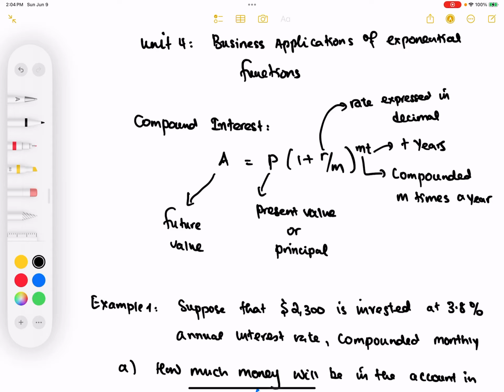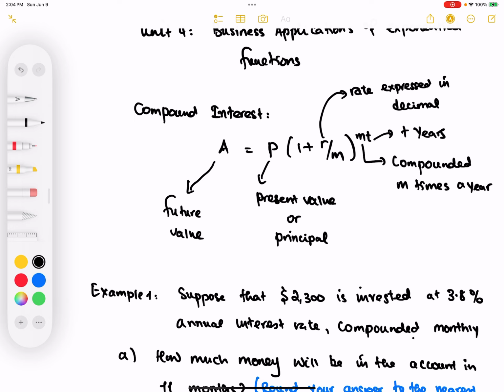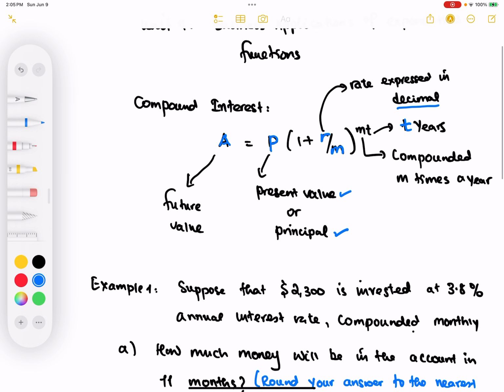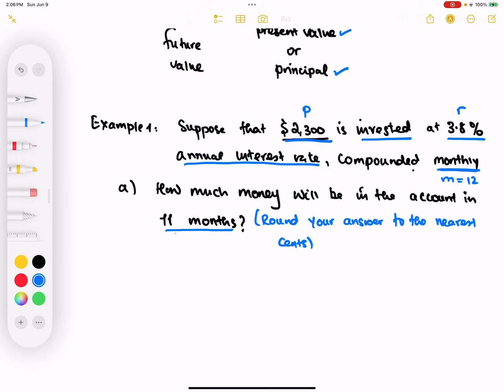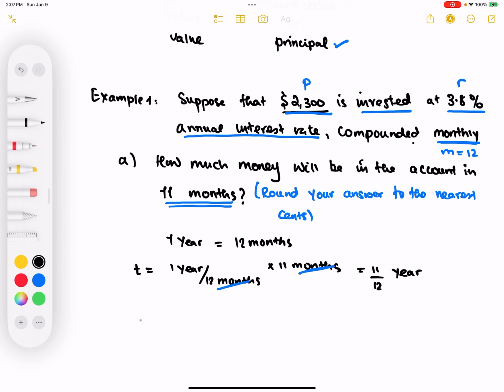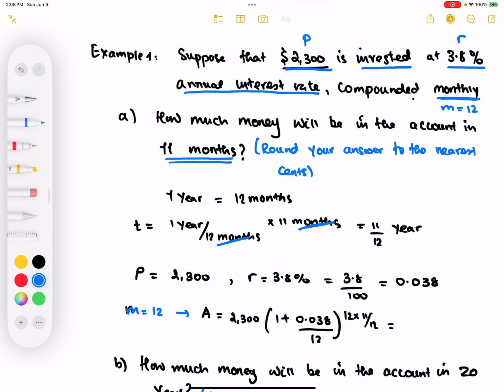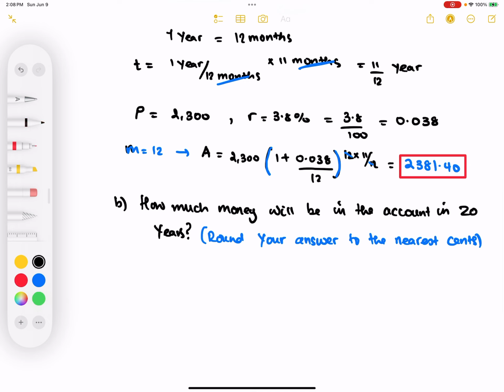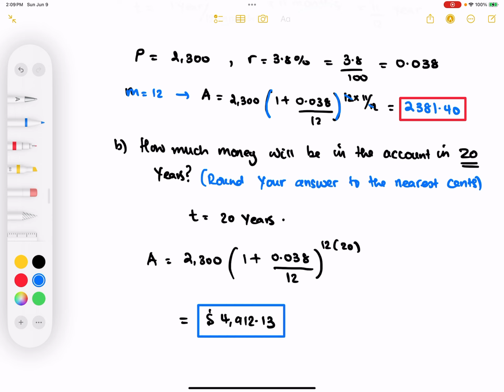Business Application of Exponential Functions: Compounded Monthly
n this video, we explore the practical business applications of exponential functions by focusing on compound interest, compounded monthly. We will explain the formula for compound interest and demonstrate how it applies to real-world financial scenarios such as savings accounts, investments, and loans. You'll learn how to calculate the future value of an investment, the effect of different interest rates, and the impact of compounding frequency.